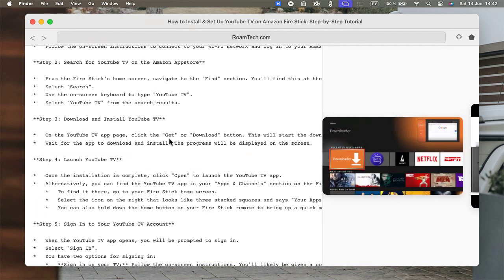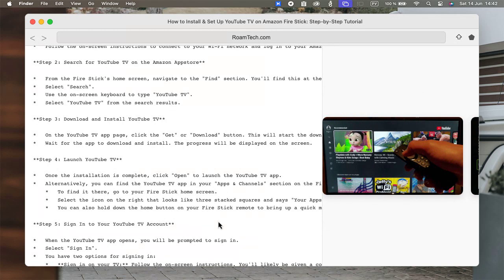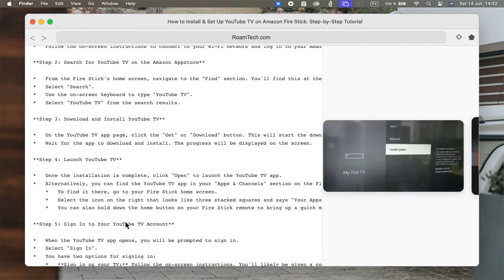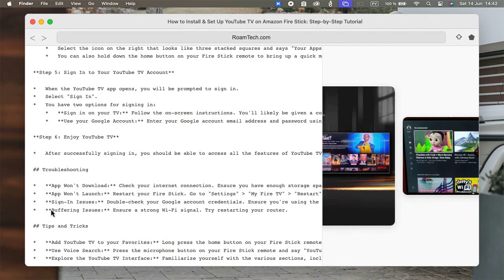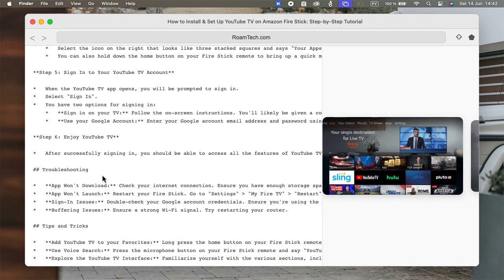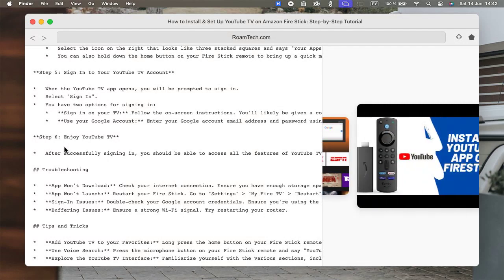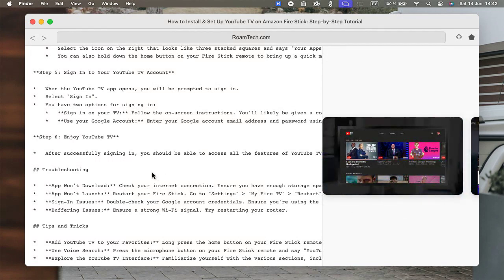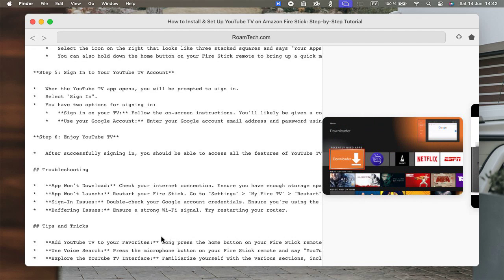How to Install & Set Up YouTube TV on Amazon Fire Stick Step by Step Tutorial